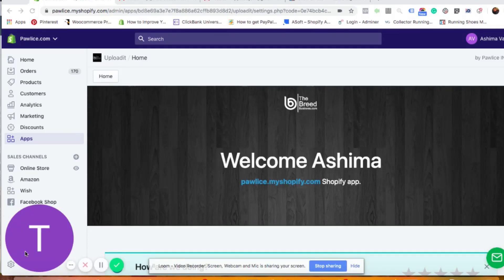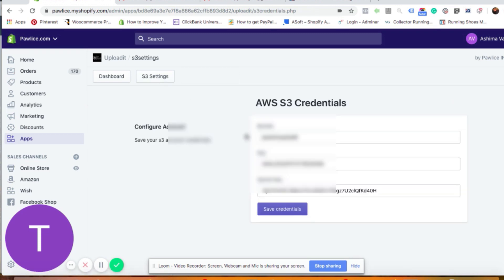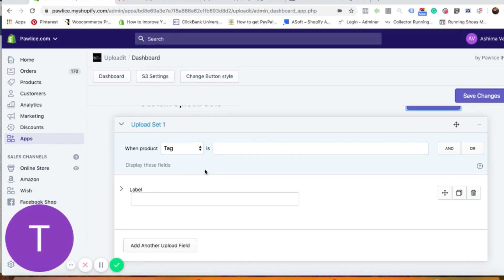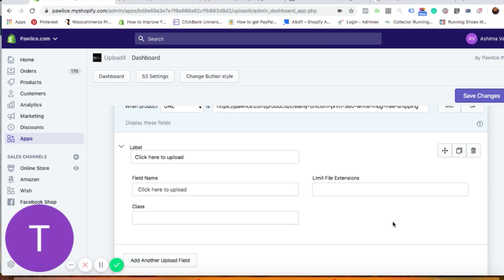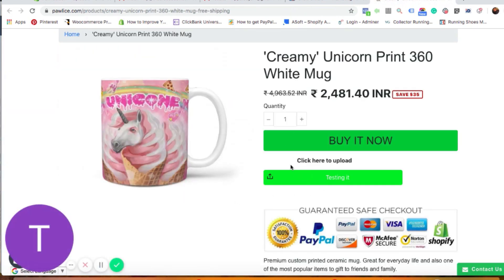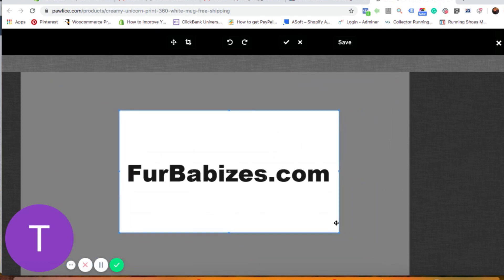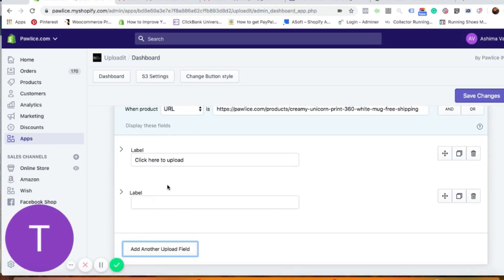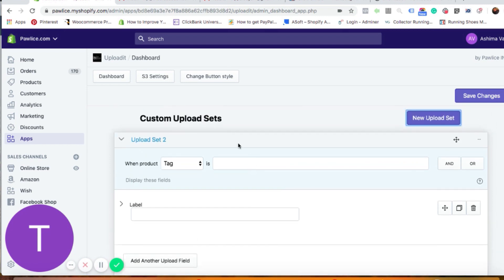UploadIT app tutorial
UploadIT shopify app to enable custom uploads of image from product page in shopify store.